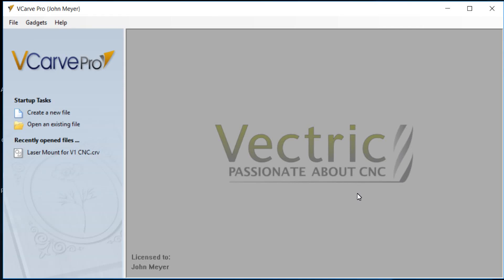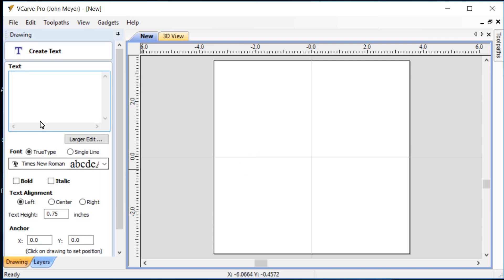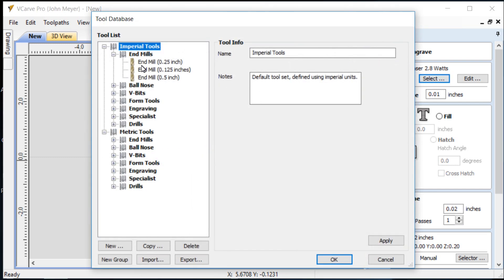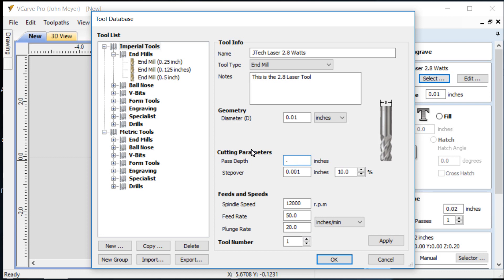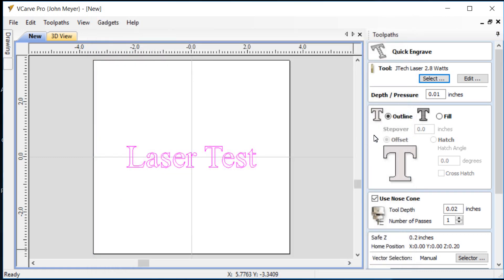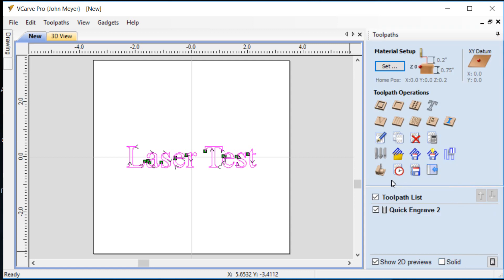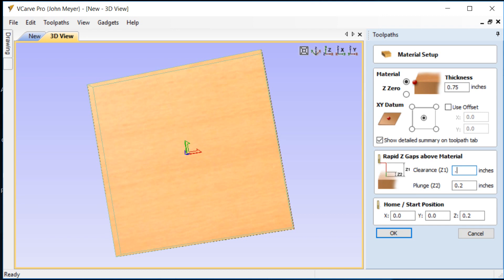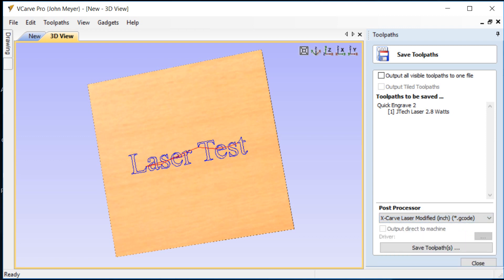0004 Creating a Laser Tool in VCarve Pro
This video shows how to make a new tool in VCarve Pro for the JTech Laser. It also shows how to adjust the Z heighths so that your laser does not overburn the material.